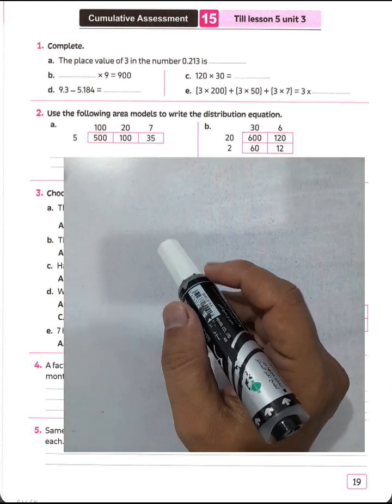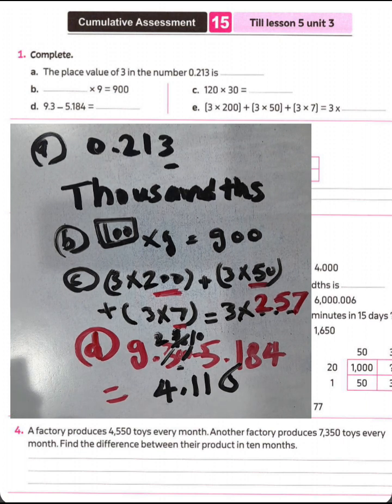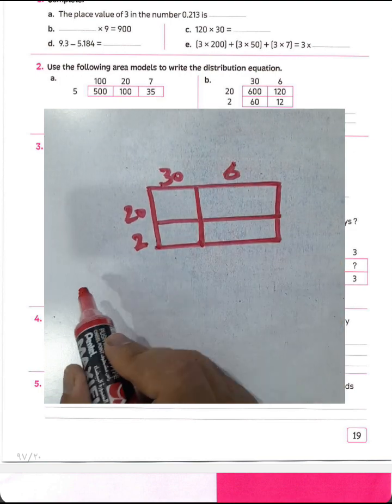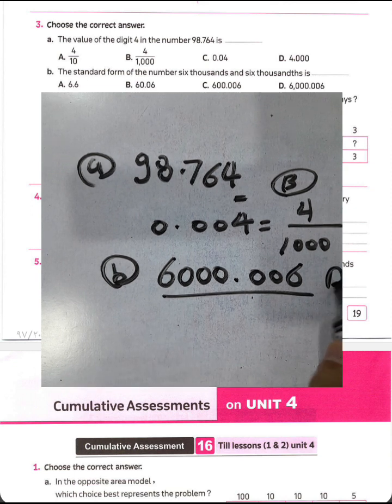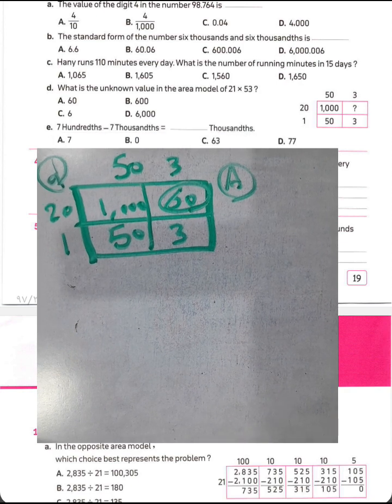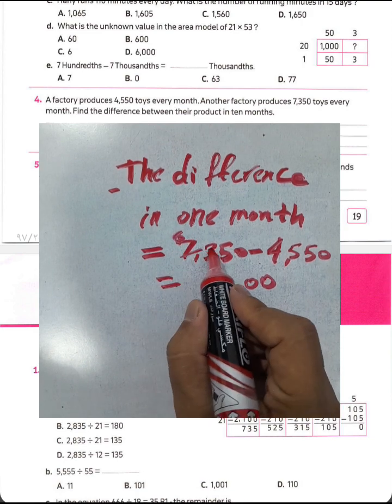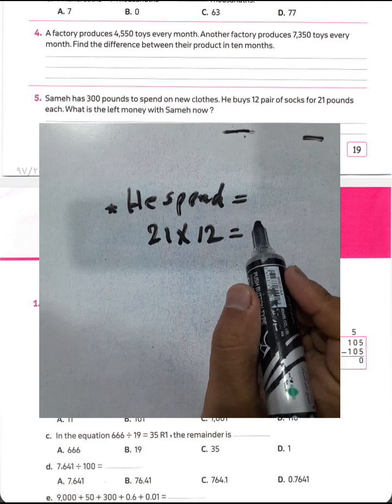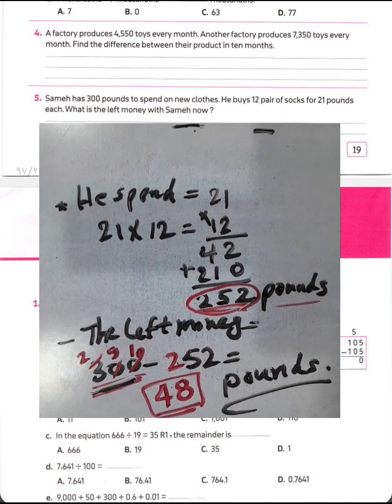ماث الصف الخامس الابتدائي 2024 ترم اول#حل كتاب المعاصر ماث الصف الخامس MULTIPILES CHOOSE